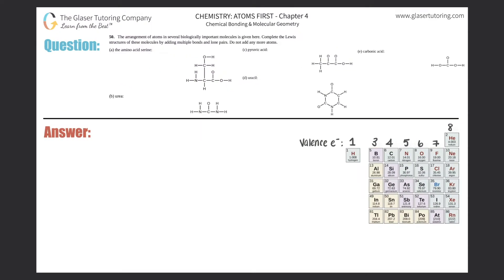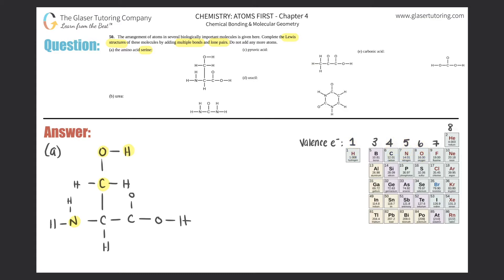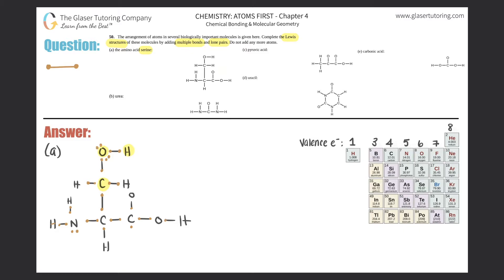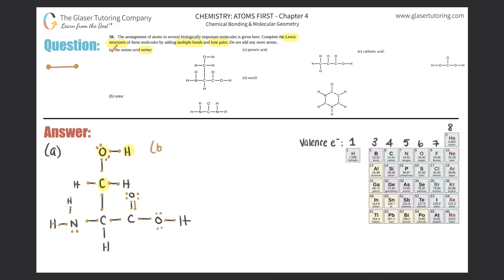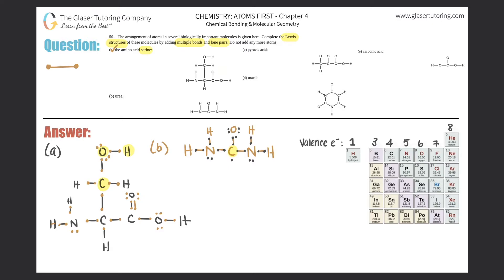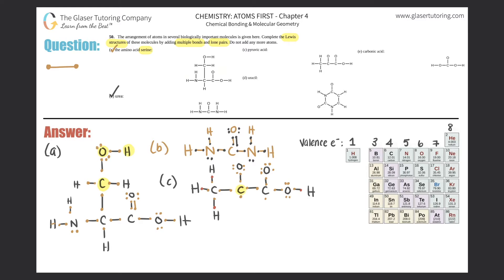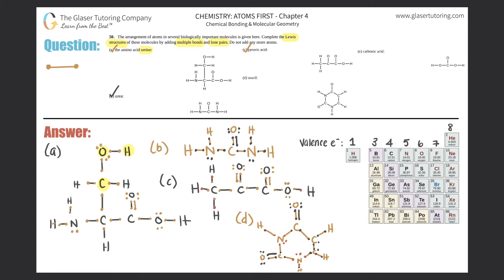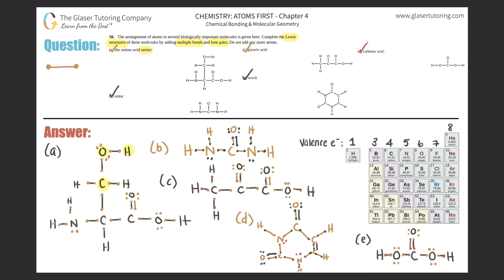7.39 | The arrangement of atoms in several biologically important molecules is given here. Complete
The arrangement of atoms in several biologically important molecules is given here. Complete the Lewis structures of these molecules by adding multiple bonds and lone pairs. Do not add any more atoms.
(a) the amino acid serine:
(b) urea:
(d) uracil:
(e) carbonic acid: